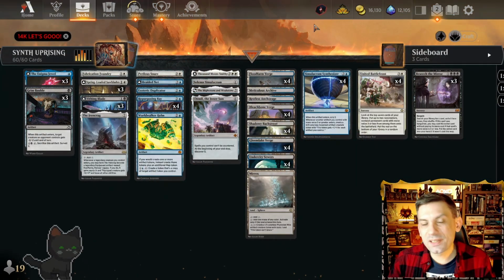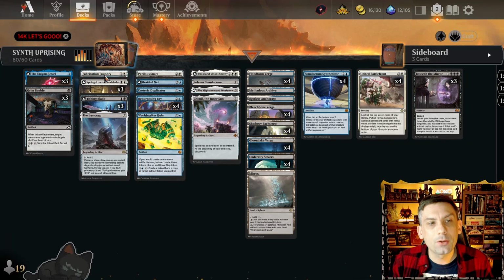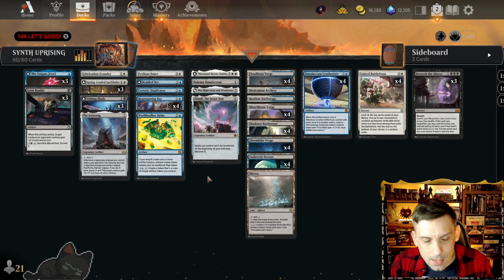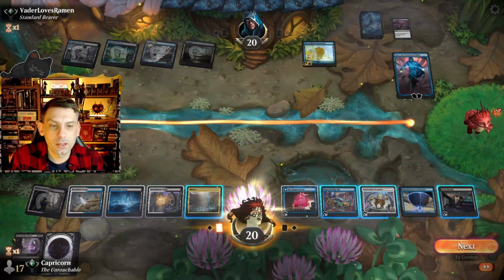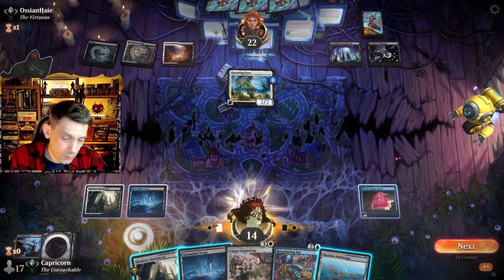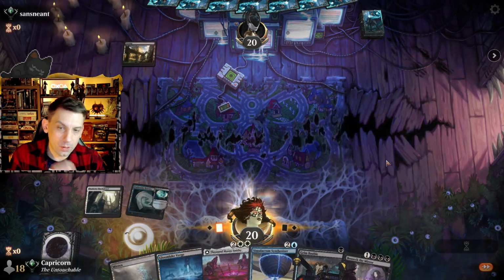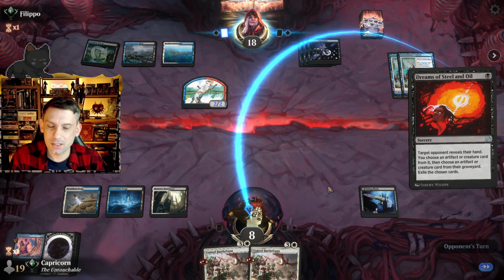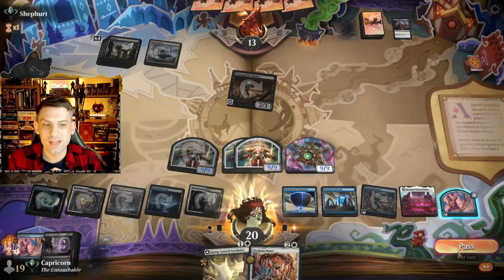SEVEN COPIES of "United Battlefront"⁉️// 𝕊𝕐ℕ𝕋ℍ 𝕌ℙℝ𝕀𝕊𝕀ℕ𝔾 // 𝐸𝑠𝑝𝑒𝑟 𝐴𝑟𝑡𝑖𝑓𝑎𝑐𝑡𝑠 // 𝐌𝐓𝐆 𝐀𝐫𝐞𝐧𝐚 𝐒𝐭𝐚𝐧𝐝𝐚𝐫𝐝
𝐒𝐏𝐎𝐈𝐋𝐄𝐑 𝐒𝐄𝐀𝐒𝐎𝐍!

𝐁𝐑𝐄𝐖 𝐂𝐑𝐄𝐖 𝐌𝐄𝐒𝐒𝐈𝐀𝐇
𝐺𝑜𝑑𝑠𝑈𝑛𝑤𝑎𝑛𝑡𝑒𝑑𝐶ℎ𝑖𝑙𝑑
𝐺𝑢𝑠𝑡𝑎𝑣𝑜 & 𝐻𝐸𝑅𝑂 𝑉𝐴𝐿𝑂𝑅
𝐂𝐏𝐔 𝐒𝐀𝐕𝐈𝐎𝐑
𝑇𝑒𝑟𝑟𝑎𝑛𝑐𝑒 𝑅𝑜𝑟𝑏𝑎𝑐ℎ
𝐁𝐑𝐄𝐖 𝐂𝐑𝐄𝐖 𝐄𝐋𝐈𝐓𝐄
𝐾𝑎𝑙𝑖𝑛
𝐁𝐑𝐄𝐖 𝐂𝐑𝐄𝐖
𝑆𝑒𝑎𝑟𝑖𝑛𝑔𝐵𝑙𝑎𝑧𝑒

0:00 CAPRICORN
INTRO
SYNTH UPRISING
DECK TECH
GAMEPLAY
OUTRO

// 𝑫𝑬𝑪𝑲
Deck
1 Perilous Snare
3 Tithing Blade
4 Simulacrum Synthesizer
1 Braided Net
1 Worldwalker Helm
1 Esoteric Duplicator
4 Repurposing Bay
1 Fabrication Foundry
3 Spring-Loaded Sawblades
1 The Irencrag
3 The Enigma Jewel
3 Grim Bauble
1 Mirrex
4 United Battlefront
3 Beseech the Mirror
1 Solemn Simulacrum
1 Thousand Moons Smithy
1 The Mightstone and Weakstone
1 Chimil, the Inner Sun
4 Floodfarm Verge
1 Meticulous Archive
1 Restless Anchorage
4 Bleachbone Verge
4 Shadowy Backstreet
4 Undercity Sewers
4 Gloomlake Verge